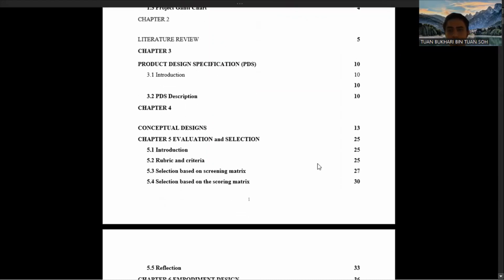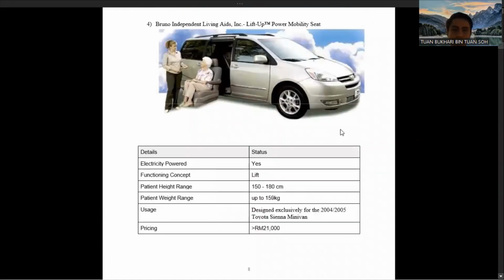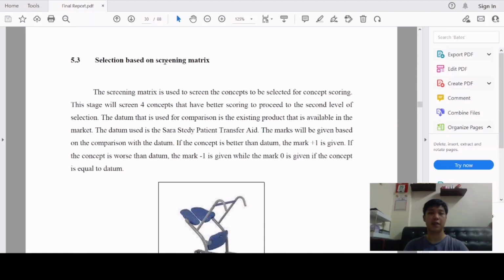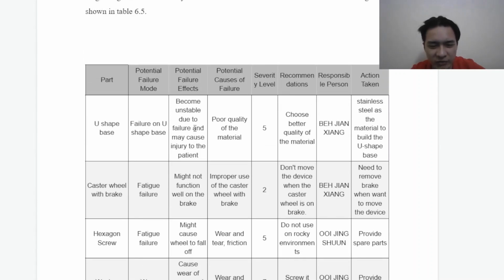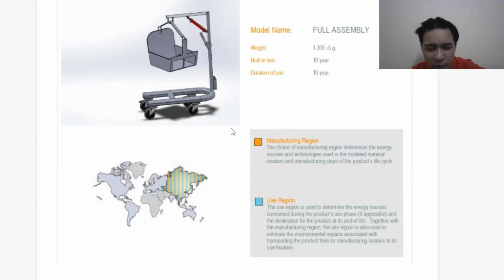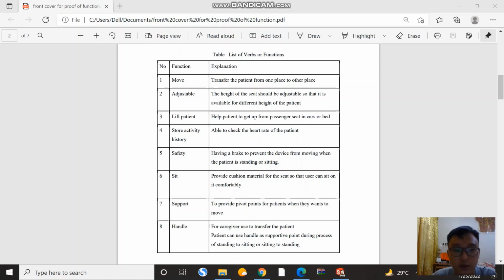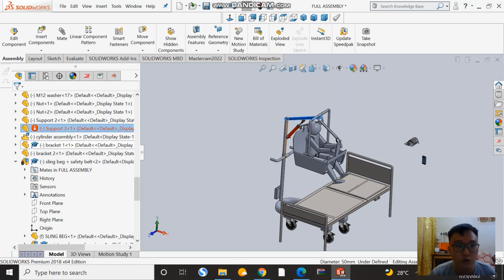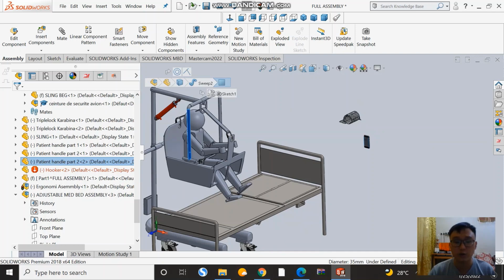Presentation video SEMM4533 Section 5